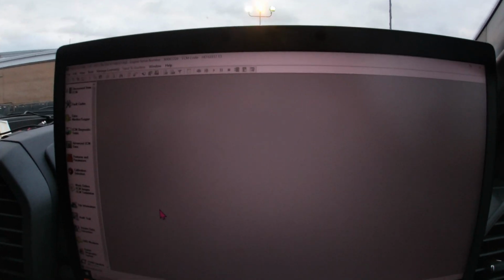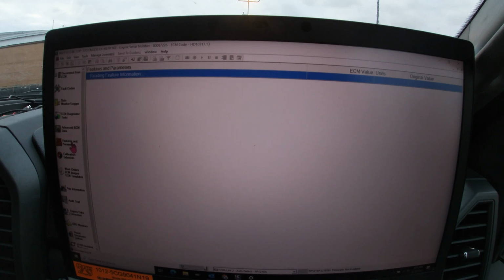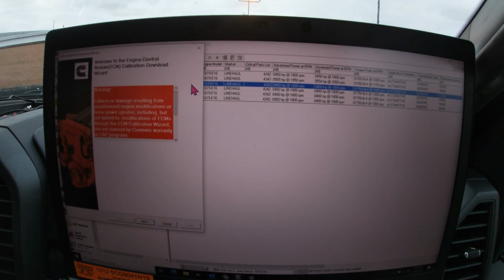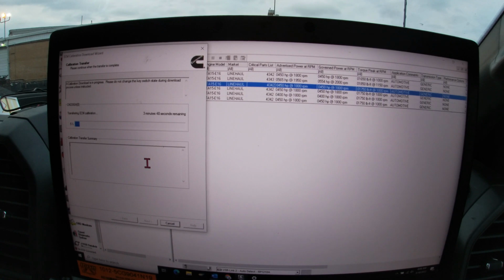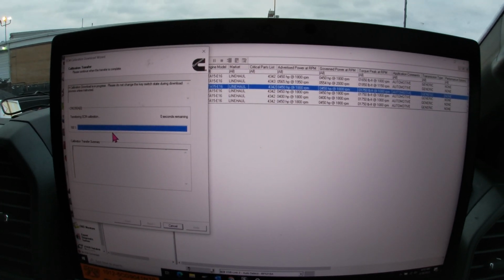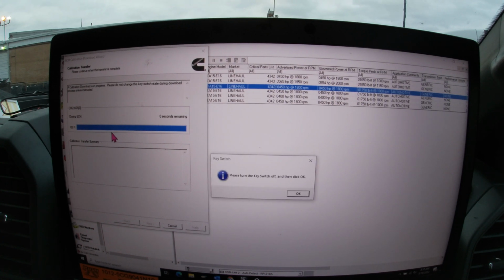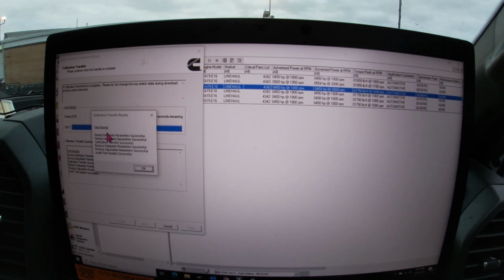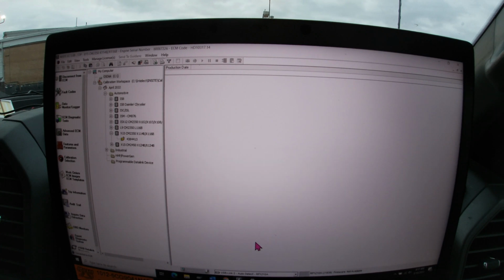Cummins ECM update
I put together a quick video of updating a Cummins ECM. This is more or less a step by step process.